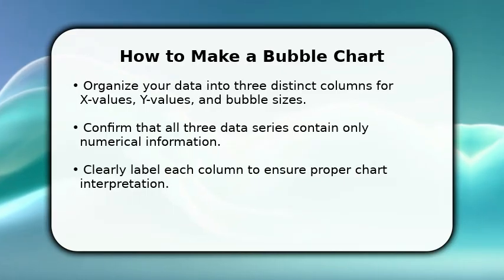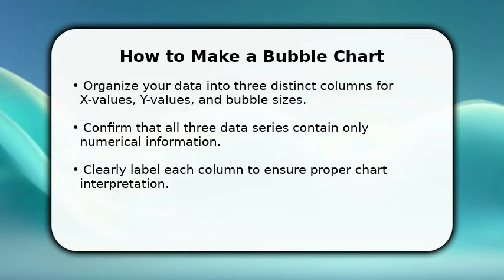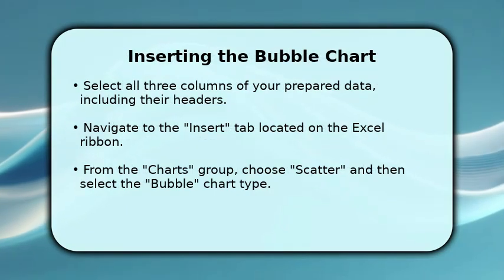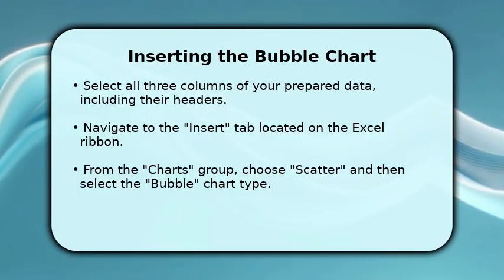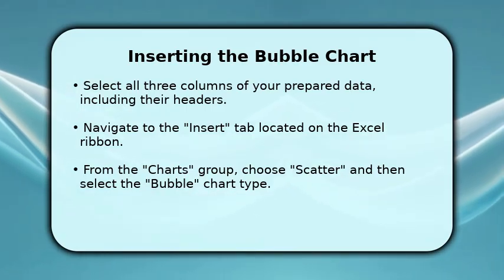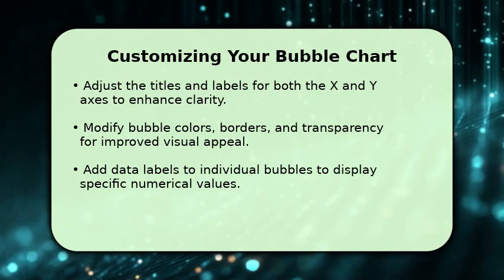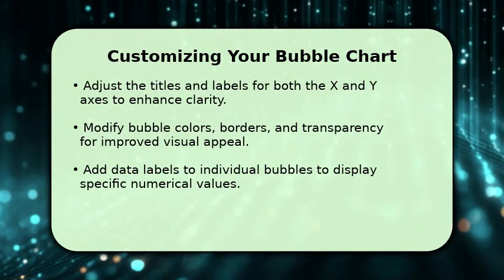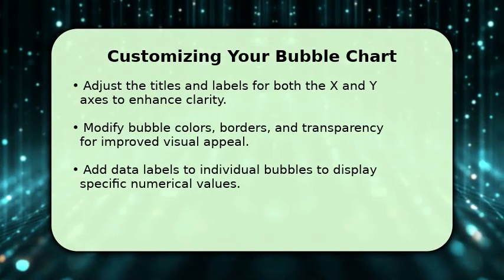How to Make a Bubble Chart in Excel 2025 (Only Way)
▸ (t) Learn how to create a bubble chart in Microsoft Excel 2025 with this step-by-step guide. A bubble chart is a powerful visualization tool that can help you analyze and present data in an engaging way. In this video, we will show you the only way to make a bubble chart in Excel 2025.

excel 2025 bubble chart, how to create bubble chart excel, bubble chart tutorial excel, excel 2025 tutorials, create bubble chart in excel